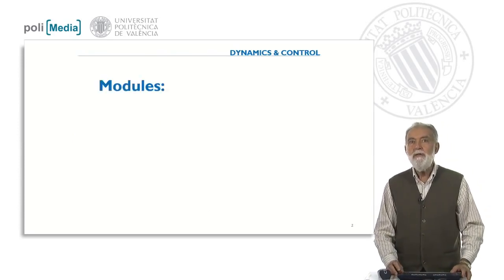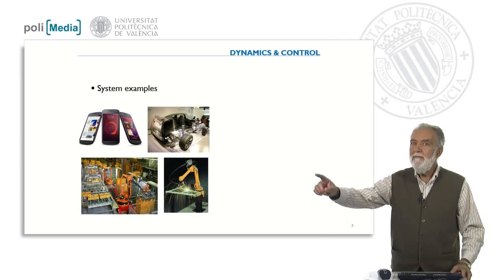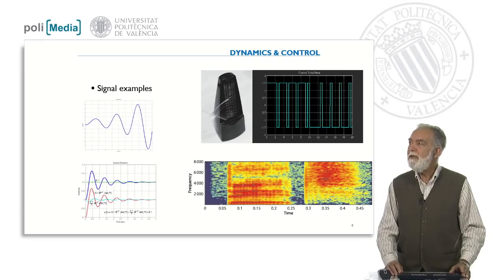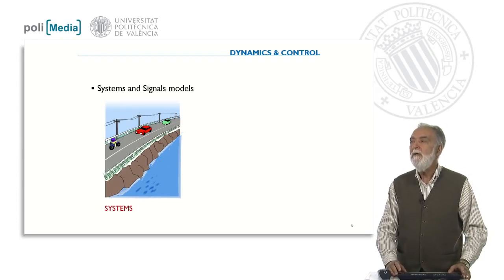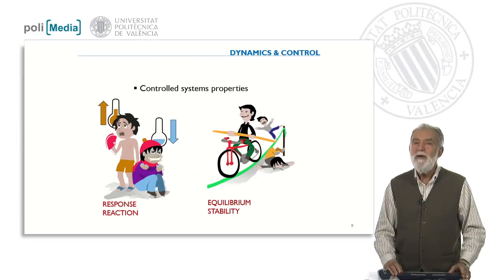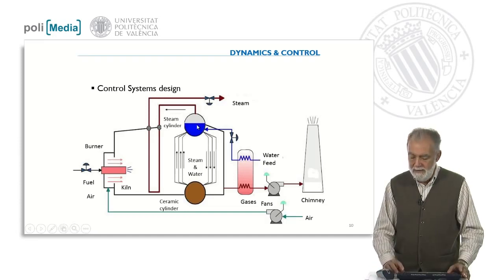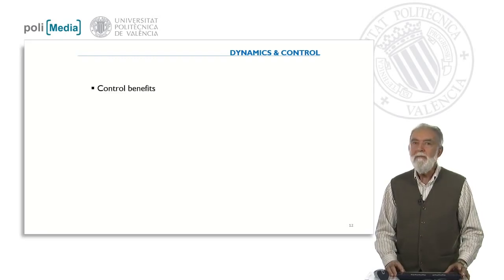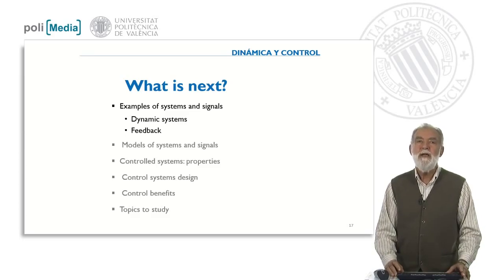UPVDC2012016 V003800 DTH control